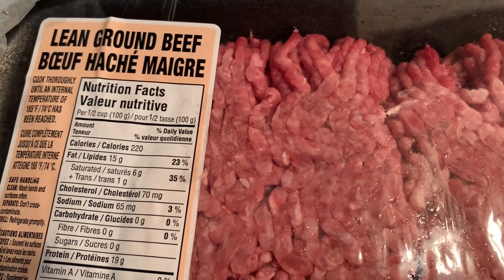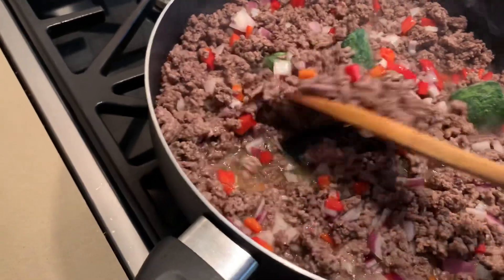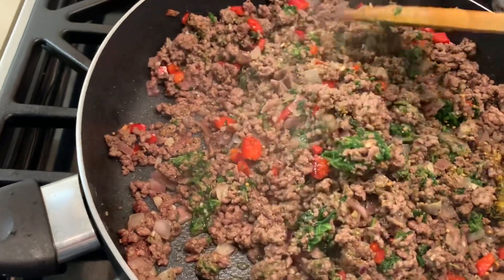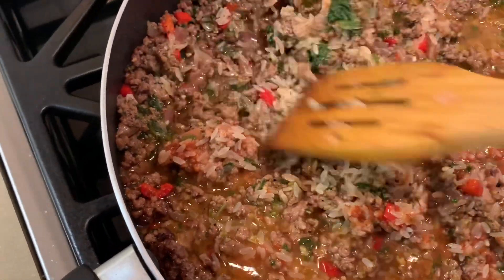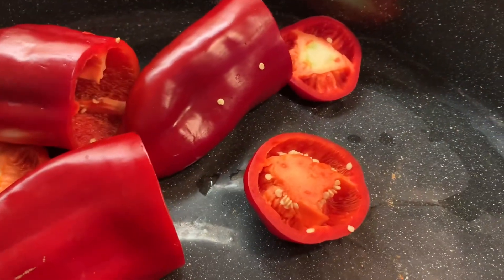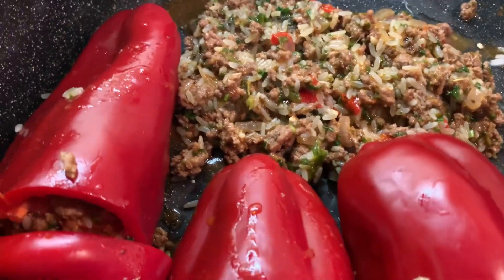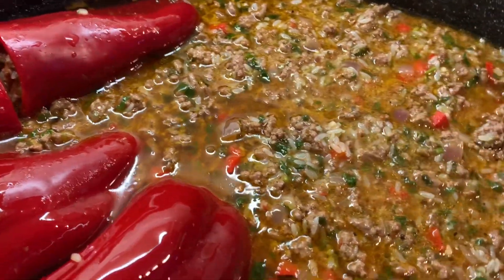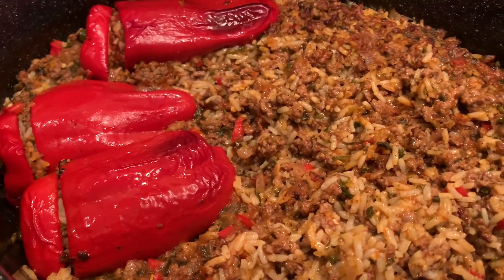Delicious stuffed peppers, step-by-step ready in 35 minutes 😋￼